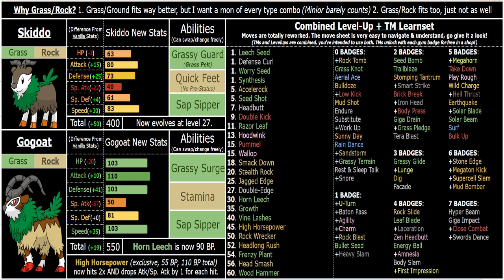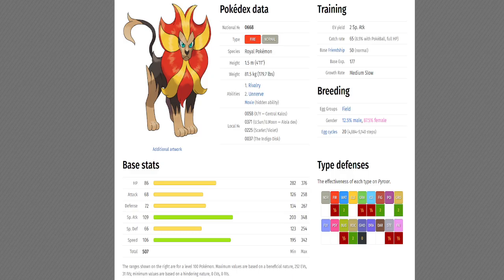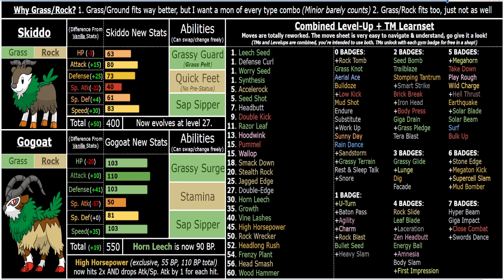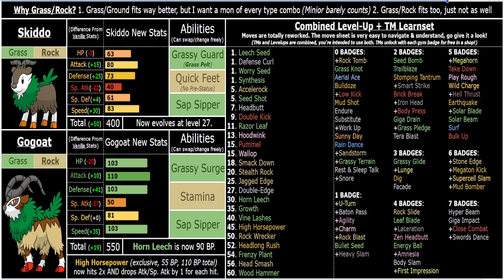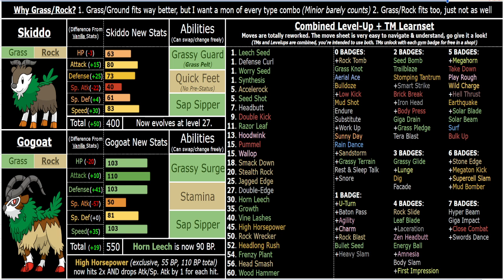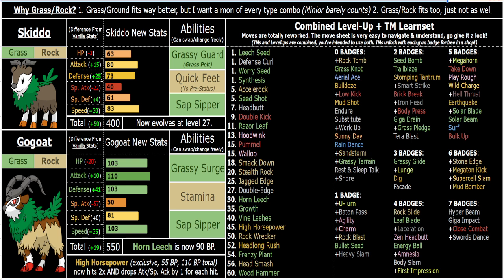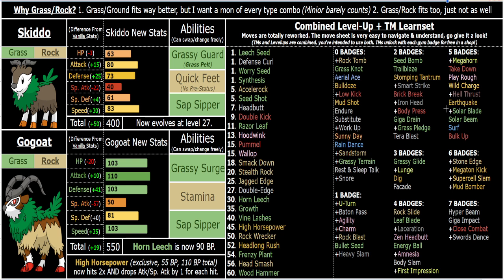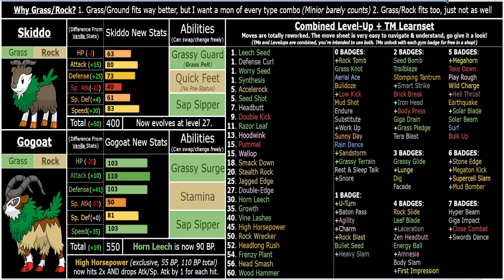How I re-imagined Gogoat for my ROM Hack. (Pokemon Scrambled Scarlet)